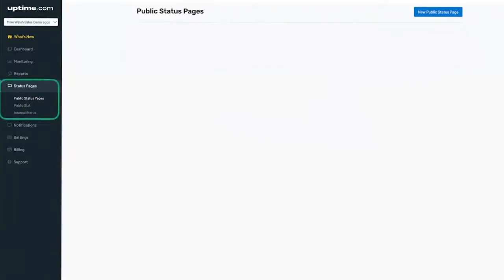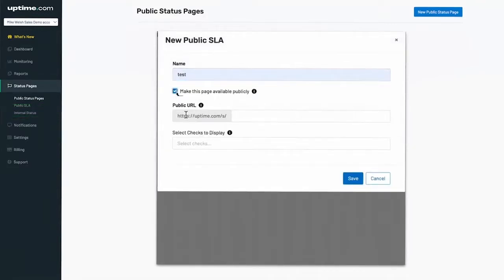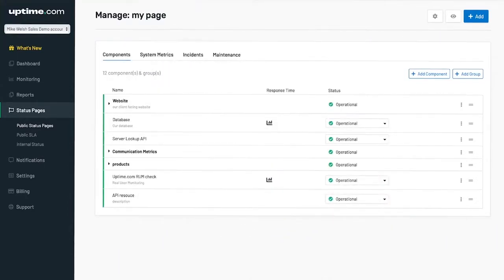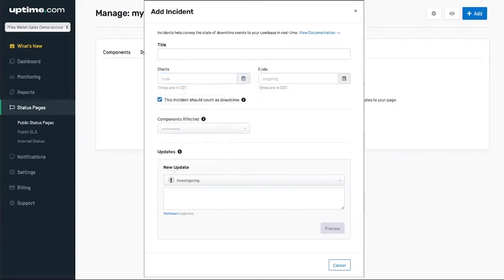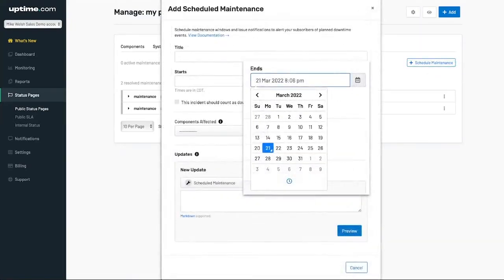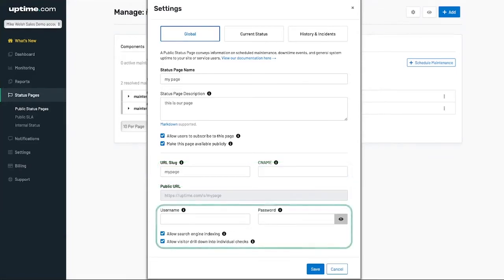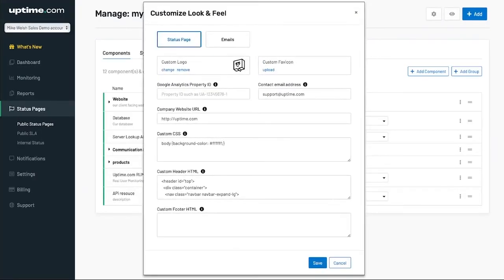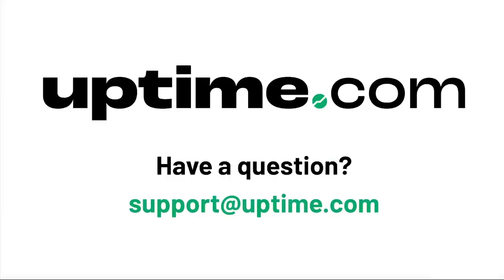Uptime.com Status Page Solution: Basic Setup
Tour the Uptime.com status page solution, use the timestamps below to jump around:
00:17 create your first status page
02:24 manage your status page
02:48 add a new component
03:30 creating component groups
04:40 creating an incident
06:08 notifying subscribers
06:30 updating or resolving an incident
06:43 creating a maintenance event
07:40 Adjust Global Settings (enable subscribers, URL slug, CNAME, basic auth)
08:45 Current Status Tab (configure metrics and display for current status)
09:20 History and Incidents Tab (customize display, enable download via pdf, downtime calc.)
10:10 Custom Look & Feel (html, css, logo, favicon)
11:15 page type examples
11:25 manage subscribers (bulk import)